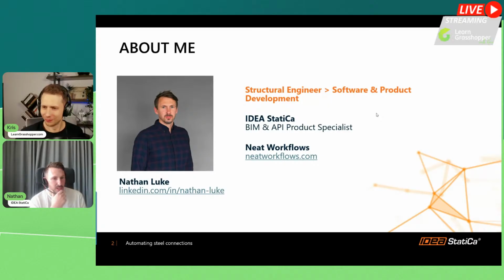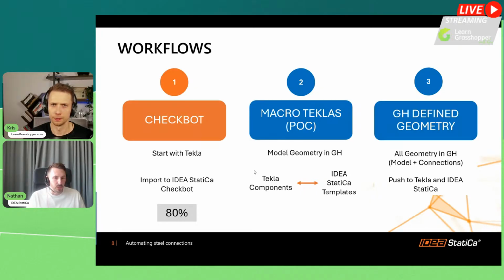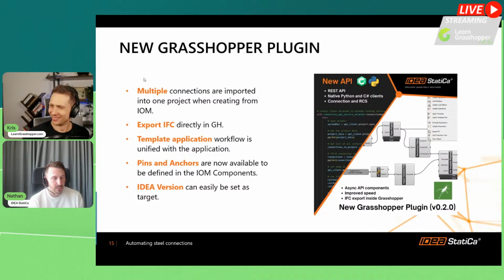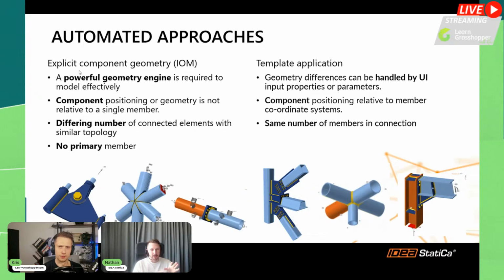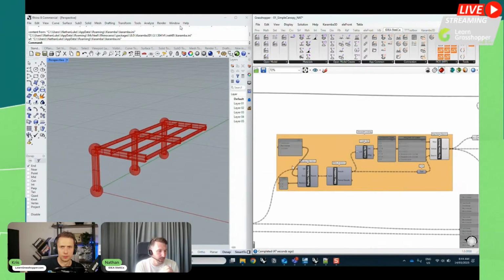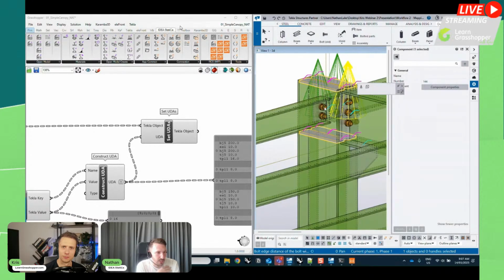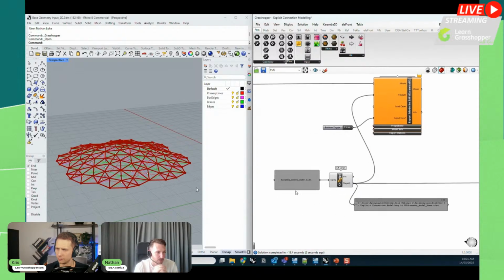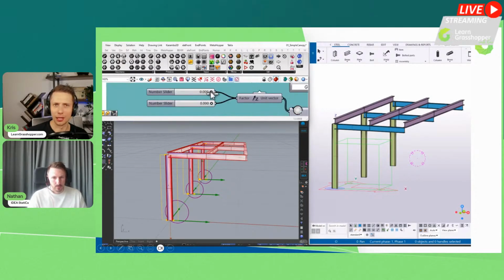THE BRAND NEW WAY TO AUTOMATE DESIGNING STEEL CONNECTIONS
Steel Connections in Seconds—See How It’s Done ⤵️

Nathan Luke is BACK! This time with a powerful new workflow combining Tekla Structures + Grasshopper + IDEA StatiCa to fully automate the design of steel connections.

By joining, you’ll:
 ✅ Learn how to reduce repetitive modeling tasks
 ✅ Eliminate manual errors in connection design
 ✅ Get access to ready-to-use Grasshopper scripts to speed up your workflow

Nathan has been hard at work developing this integration—and in this session, we’ll walk you through the whole process. You’ll see exactly how it simplifies your daily work and boosts efficiency.

Register now and we’ll send the full replay + scripts 🆓

0:00 Introduction & agenda
3:53 Tekla–Idea Statica overview
48:01 Template mapper setup
55:38 Updating Tekla values
1:27:26 Q&A & closing